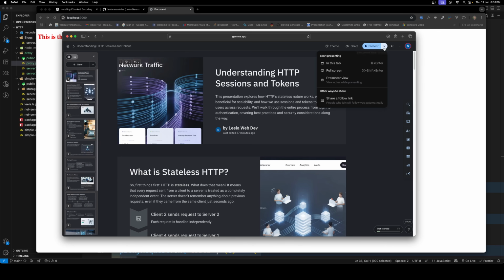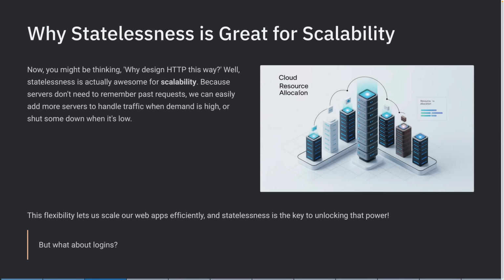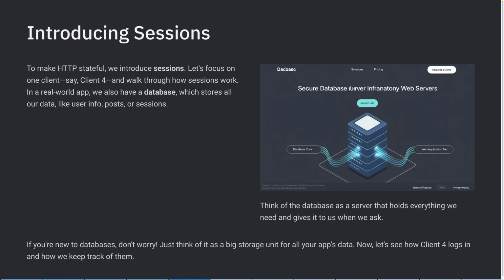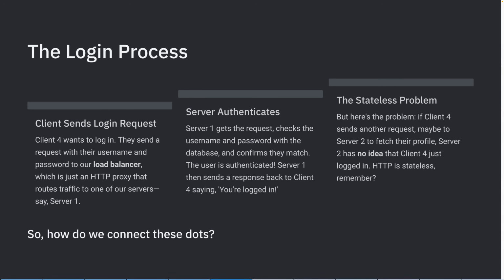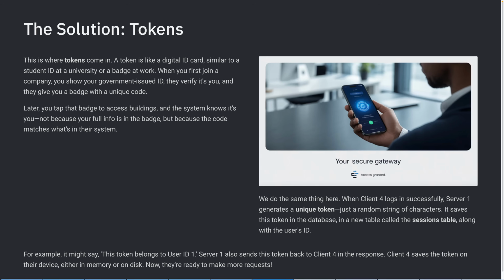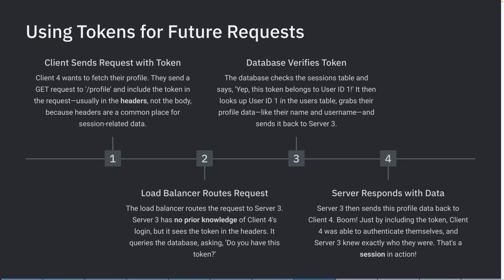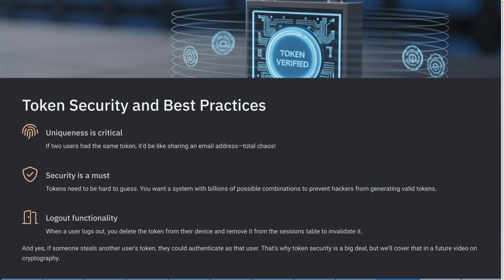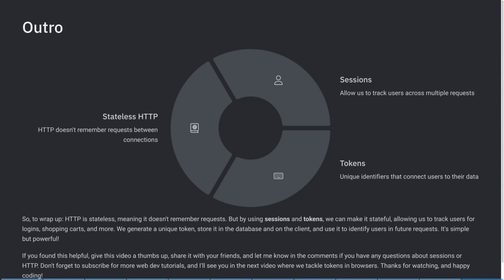98. Why HTTP Is Stateless & How Sessions Work with Tokens (Web Development Explained)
In this video, we break down what it means for HTTP to be stateless and how web applications manage user sessions using tokens. You'll learn how a client logs in, receives a token, and how that token is used in future requests to identify the user — even across multiple servers.

We'll also explain why HTTP can't rely on TCP for statefulness, how databases store session data, and why tokens must be secure and unique. Whether you're new to backend development or just curious about how login systems work, this video will give you a solid foundation.

🔐 Topics Covered:

What is stateless HTTP?
Why scalability depends on stateless design
How login and session management works
The role of tokens in user authentication
Why we can’t rely on TCP connections
Real-world analogy with ID cards and tokens
Storing sessions in databases securely